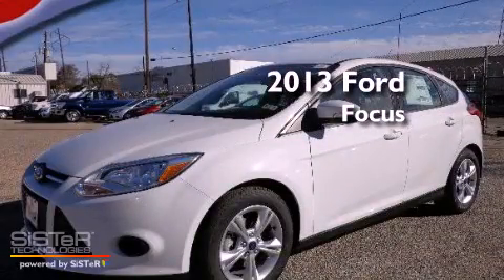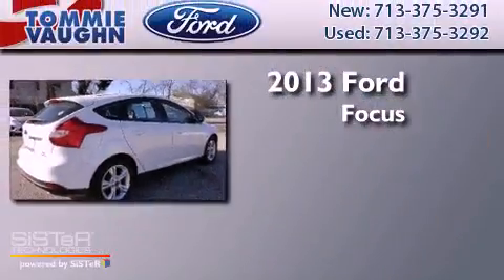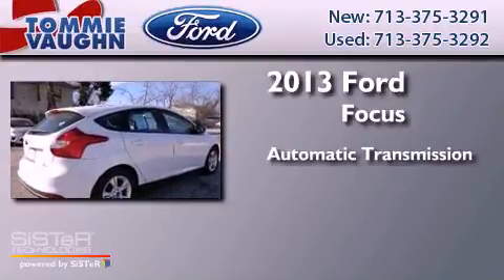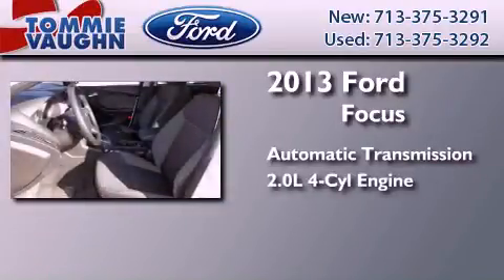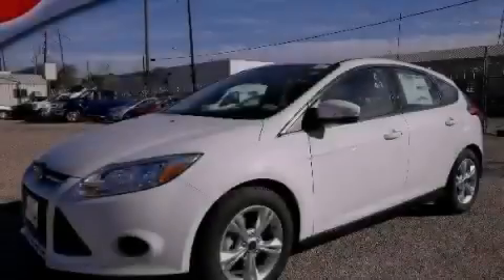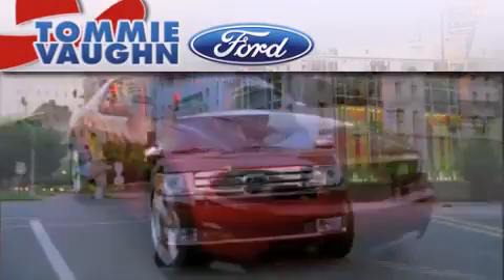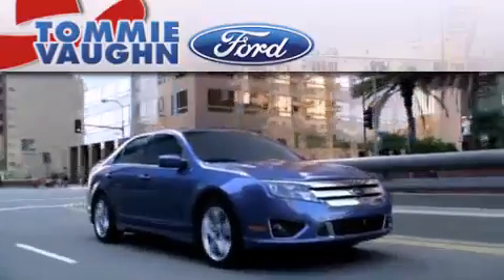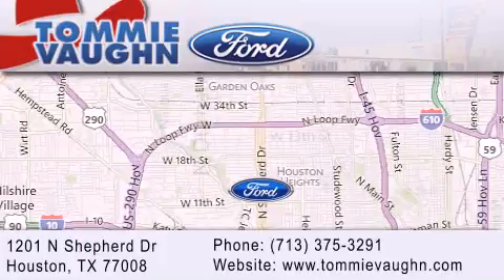2013 Ford Focus Serving Pasadena TX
Year : 2013
 Make : Ford
 Model : Focus
 Engine : 2.0L 4 Cylinder Engine
 Trans . : Automatic
 Exterior : Oxford White
 Miles : 3
 Interior : Charcoal Black
 Stock : DL234050